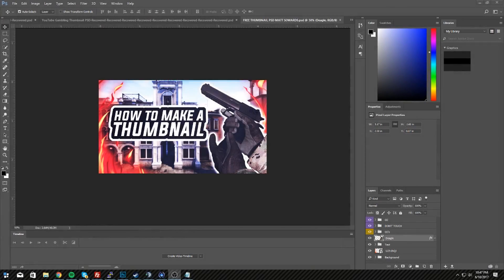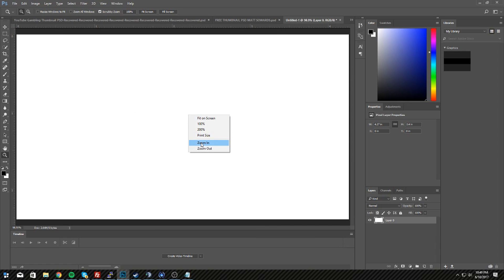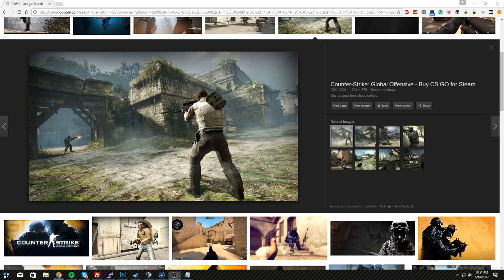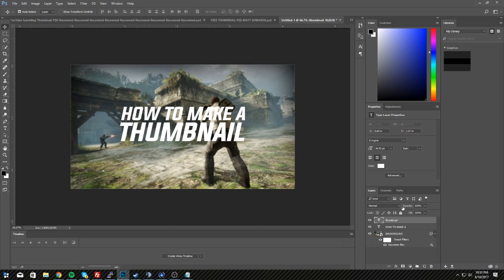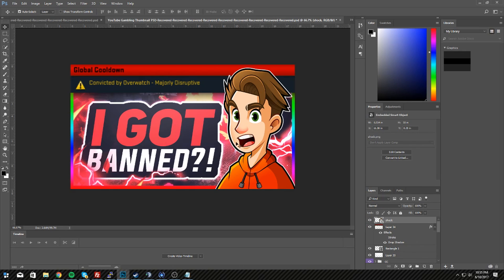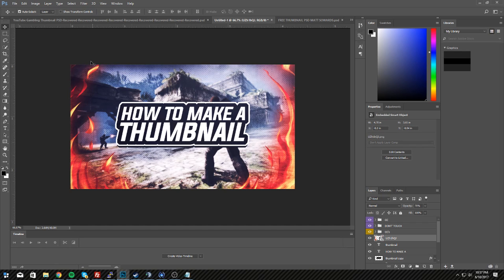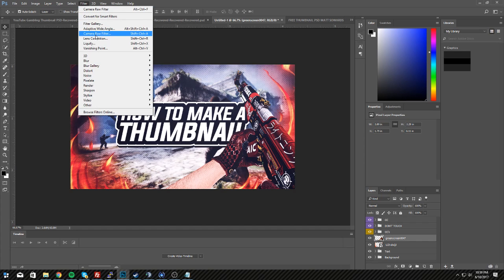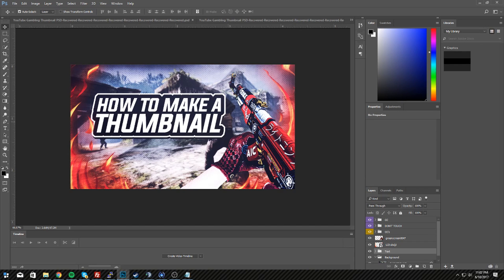How To Make a Thumbnail for YouTube Videos Verified! + Template Download